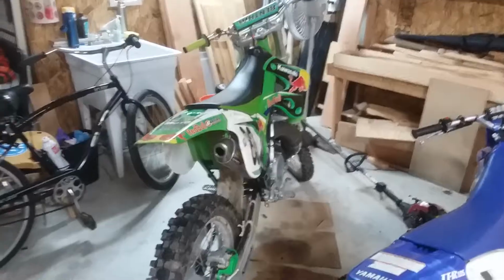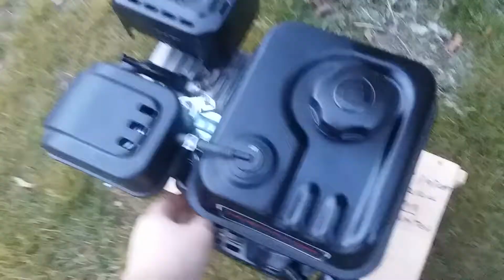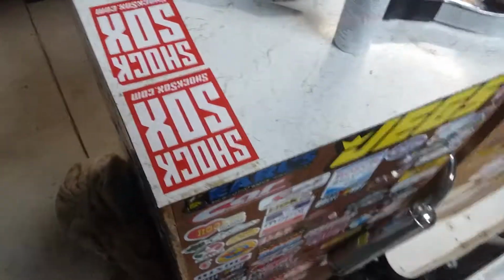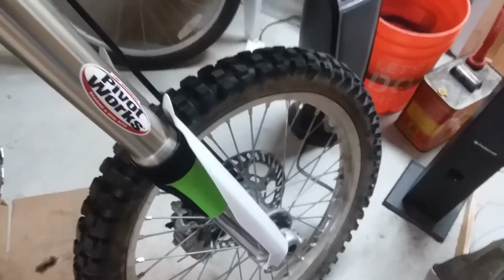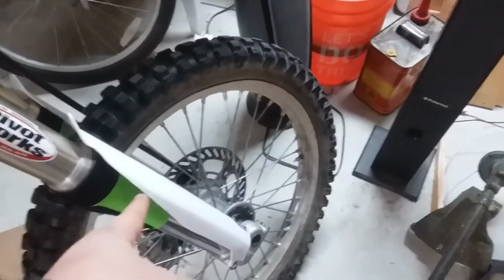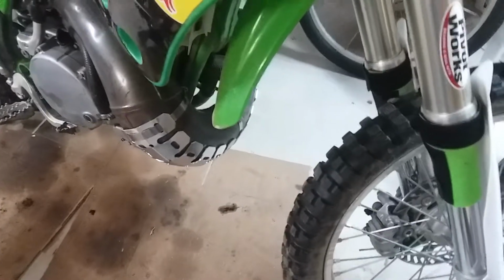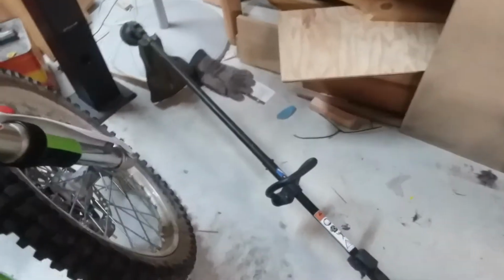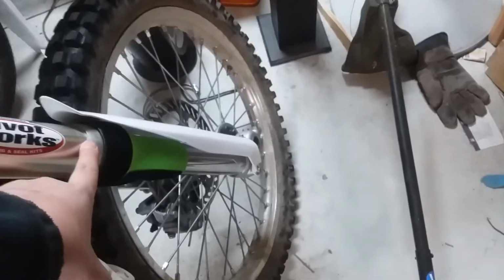the kx250 is almost trail ready!!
installed most of the mods on the kx a few more are coming though